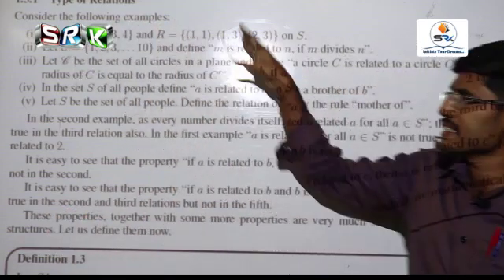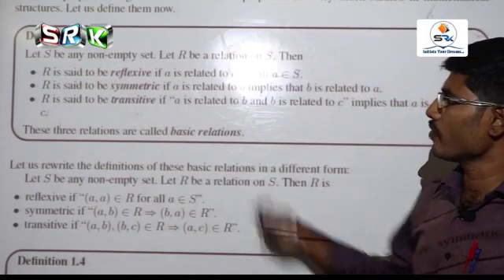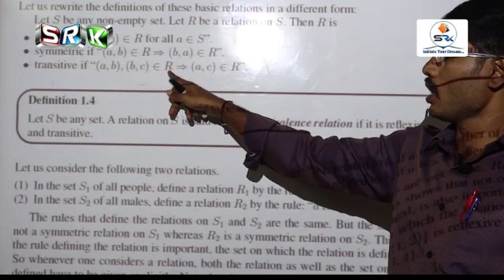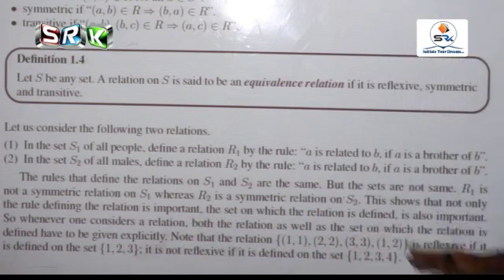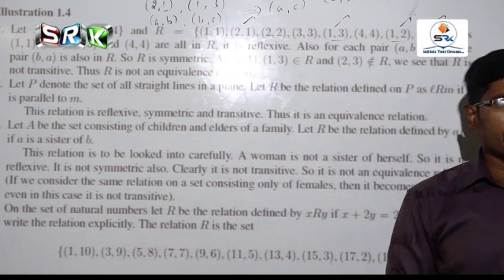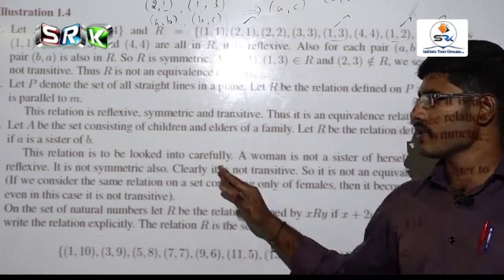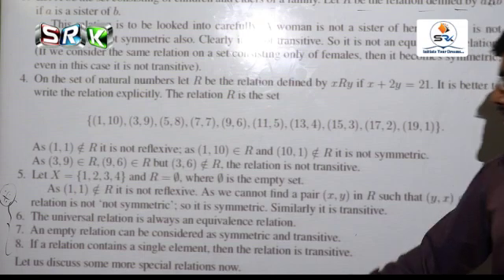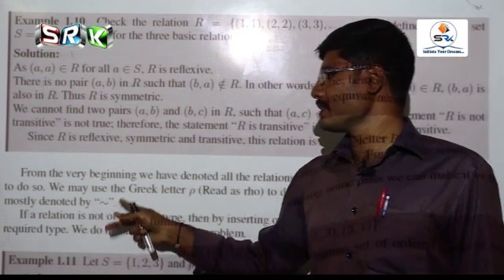S.R.K 11 STD ONLINE CLASS - MATHS